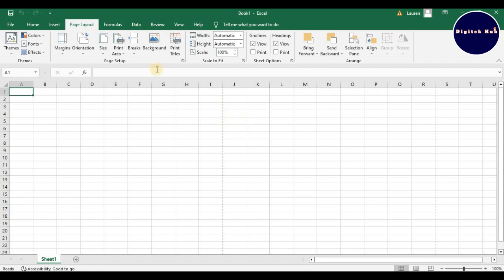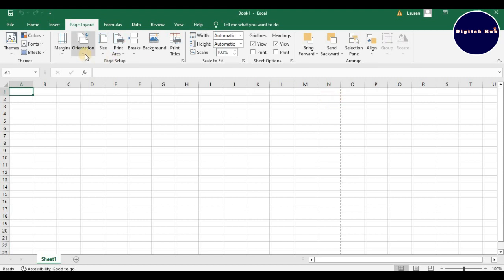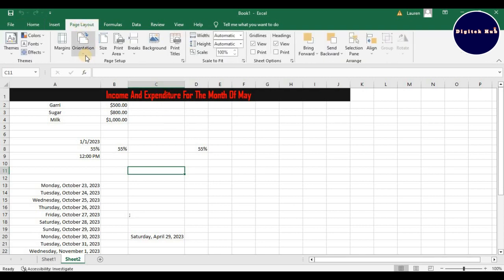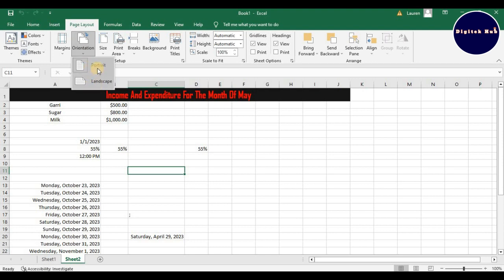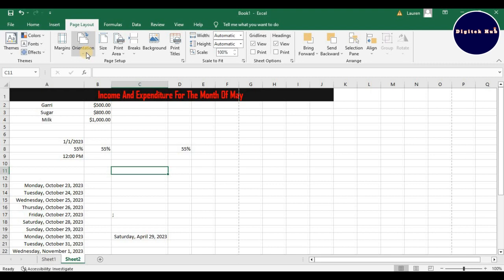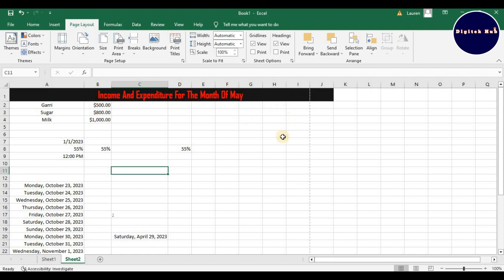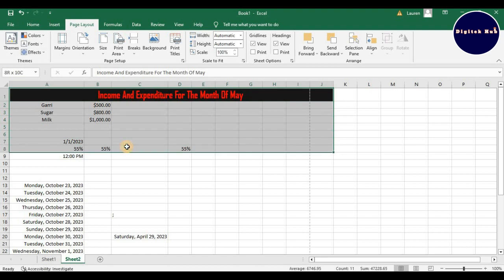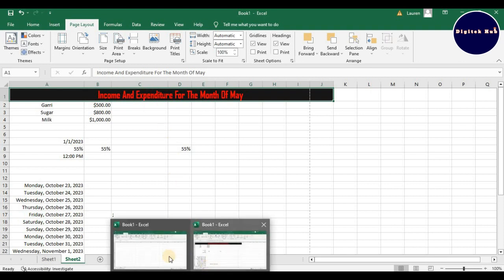Microsoft Excel Lesson 9